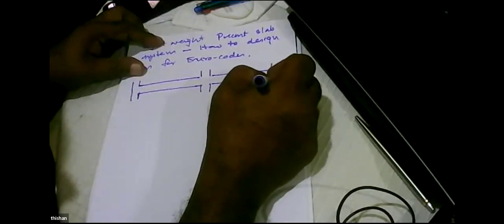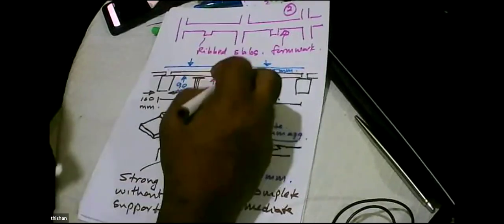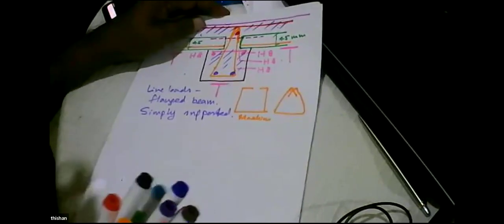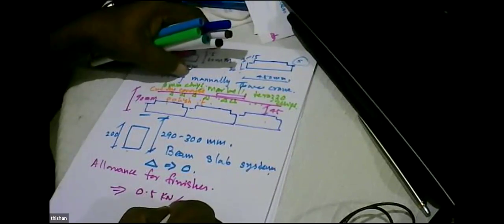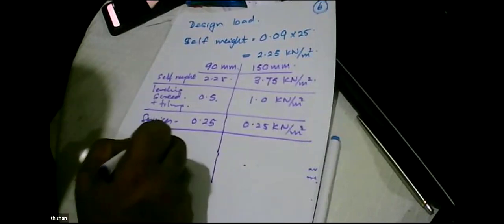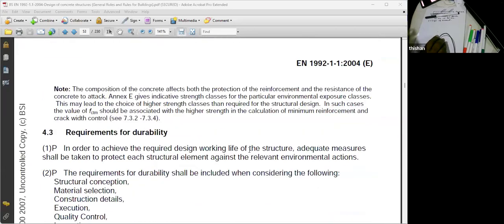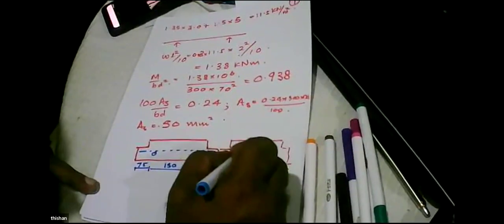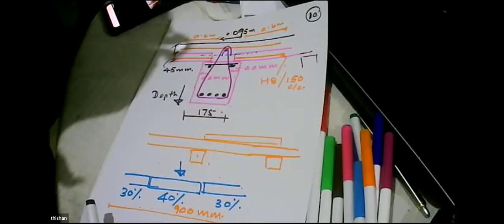CESC Lecture Series 12: Structural Design of Precast Beam-Slab Systems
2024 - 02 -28